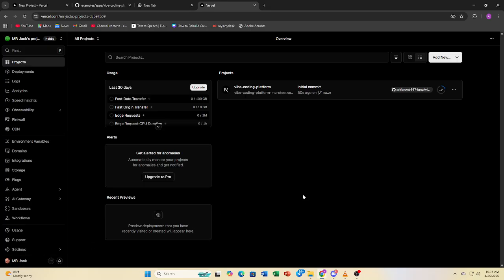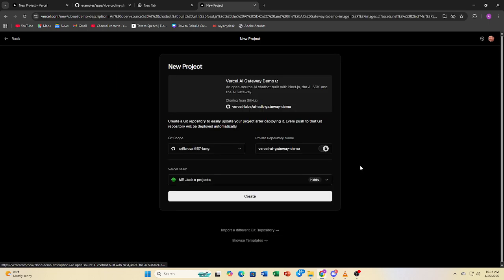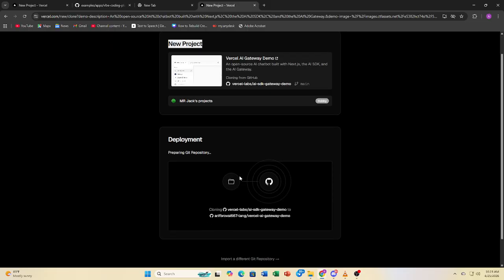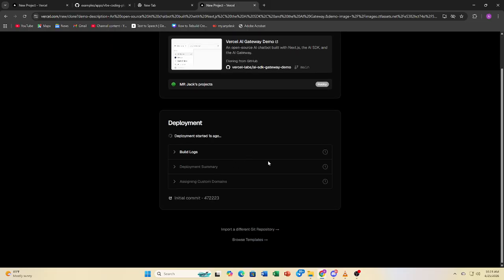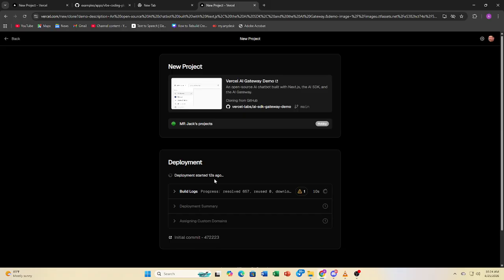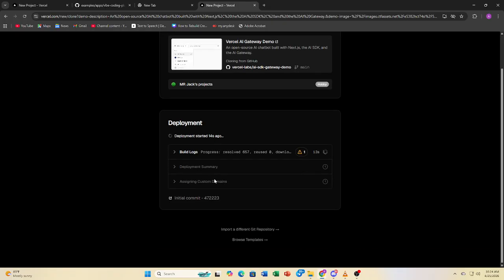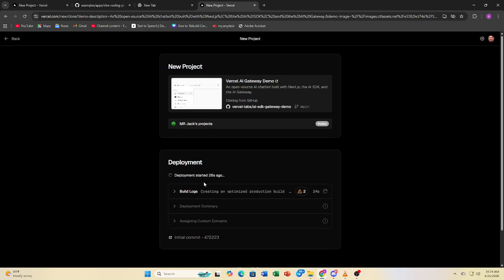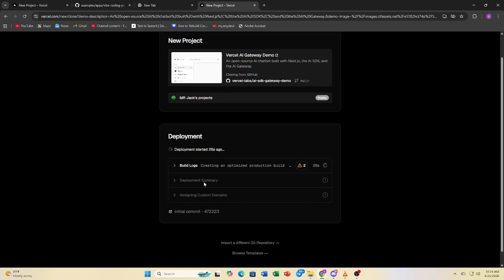How to deploy a website on Vercel free Full Guide 2026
Learn how to deploy a website on Vercel for free in this full guide for 2026. This step-by-step tutorial shows you how to upload your project, connect your repository, and make your website live in minutes.

Vercel is a powerful hosting platform that allows developers to deploy websites quickly with free SSL and global performance. In this guide, you’ll learn how to create an account, import your project, and deploy it بسهولة.

We’ll also cover advanced tips like fixing build errors, connecting a custom domain, and optimizing performance after deployment.

Whether you're a beginner or developer, this tutorial will help you publish your website online without any cost.